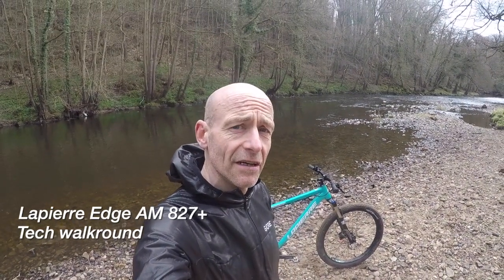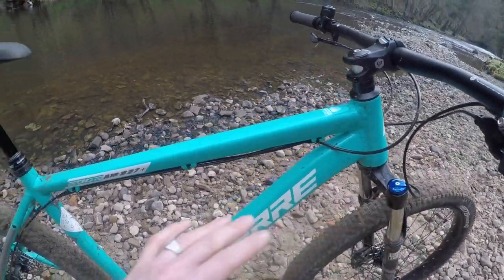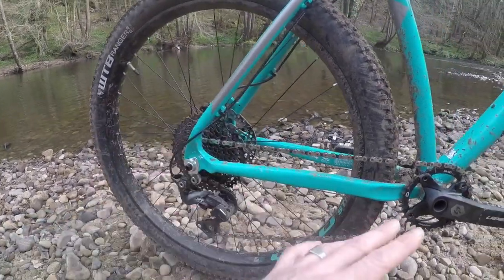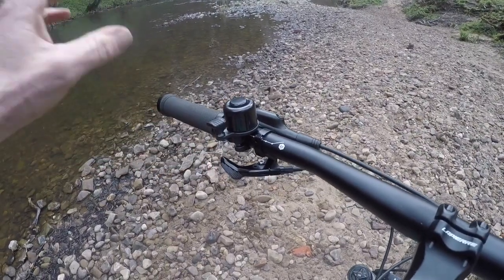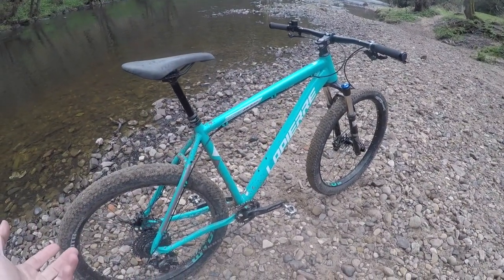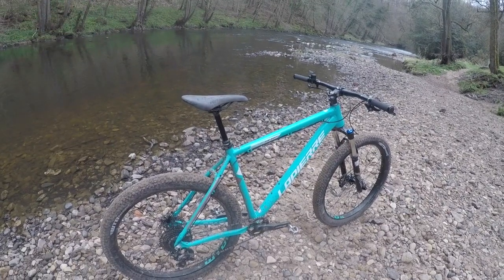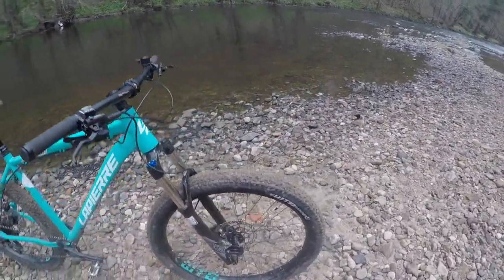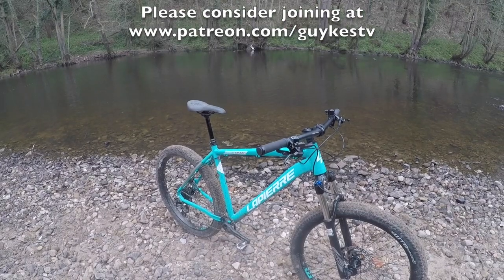Lapierre AM 827+ detailed tech walk round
Lapierre have hit a real performance sweet spot with their impressively affordable Edge AM range. But what are the tech and spec details of the Edge AM 827+ that make it so sorted and is there anything to gripe about for just over a grand?
All Guy Kes TV reviews are totally honest, unbiased opinions based on over 22 years of professional bike testing. Lapierre's UK importers Raleigh helped pay for the time spent making this edit but as you'll see it's a full pros and cons run down on what's great about this bike and what could be better.
Thanks to Gore Bike Wear, 100%, Mavic and Lazer for the kit worn while filming. Thanks to all you lot for watching, any questions fire away below and let me know what you want to see next.

Cheers

Guy Kes